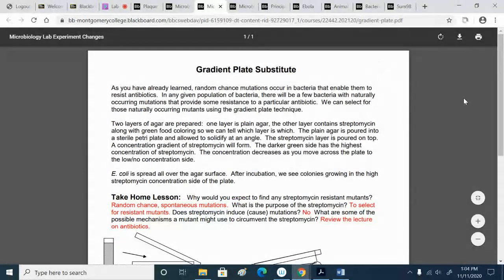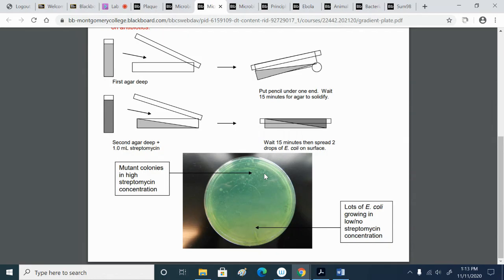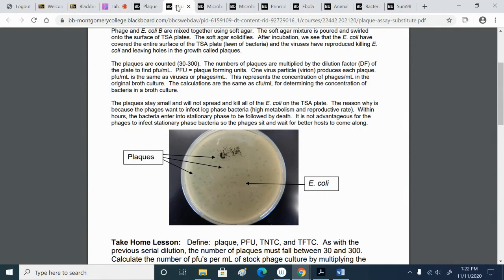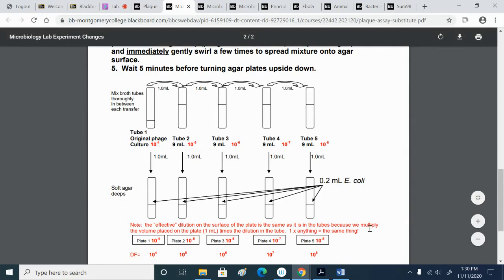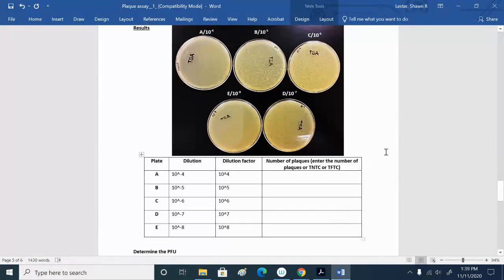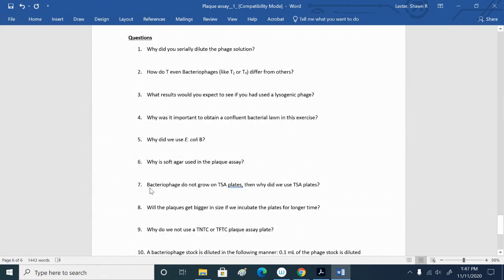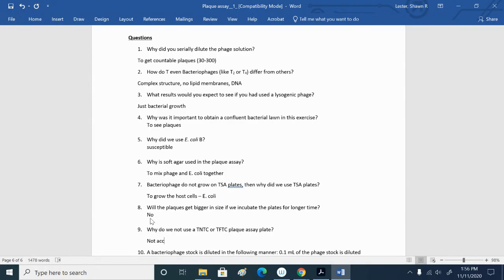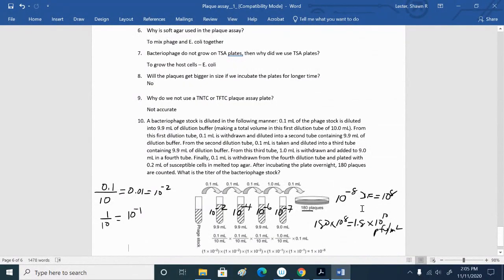Professor Lester's Microbiology Lab - Streptomycin Gradient Plate & Plaque Assay